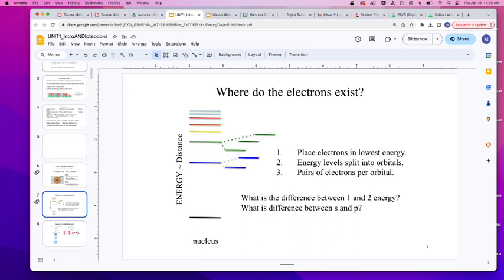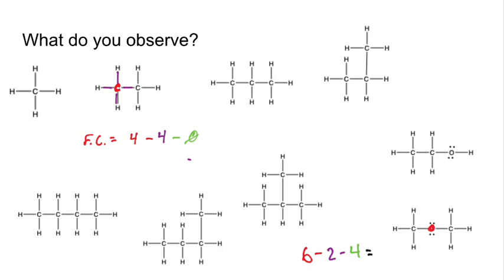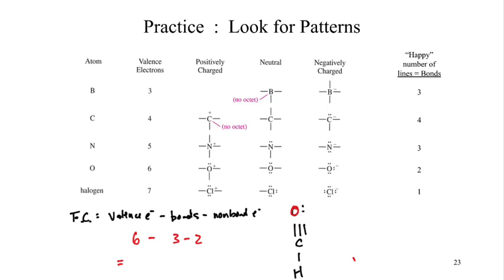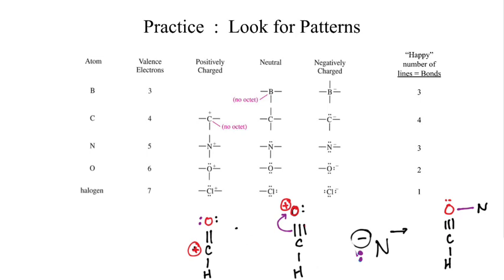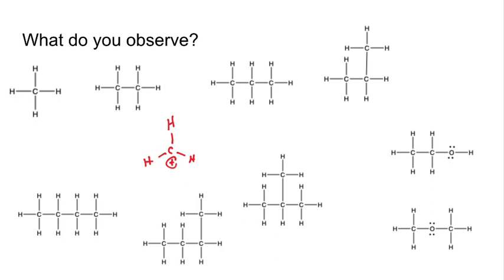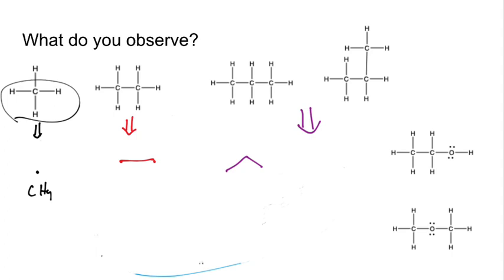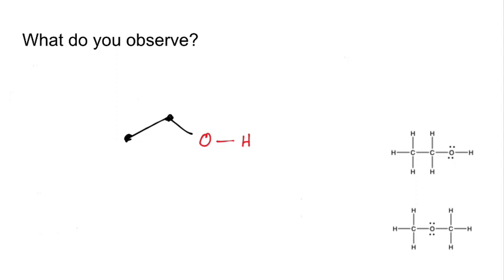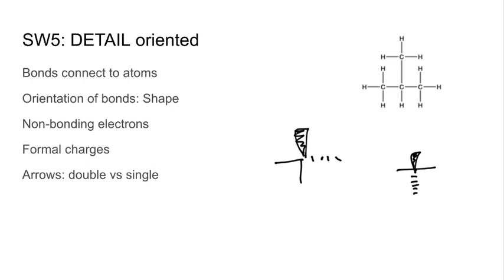Screen Capture6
Lecture video recording 1/22/2024